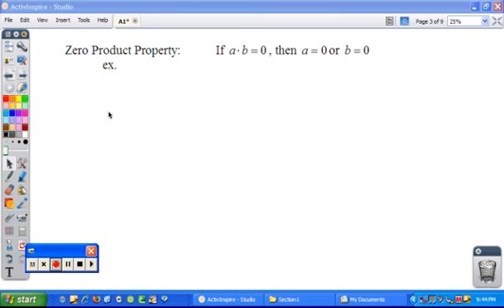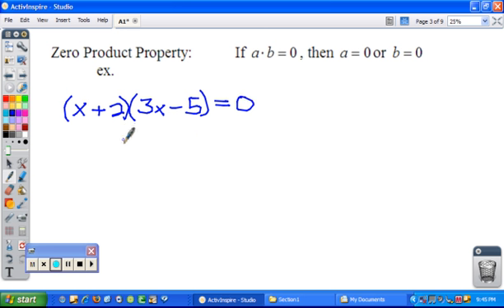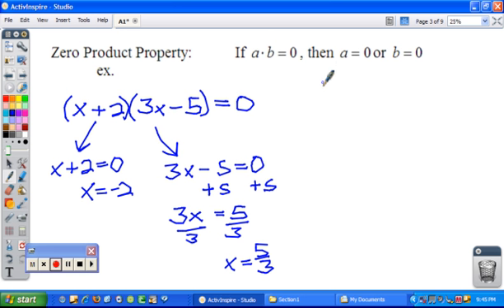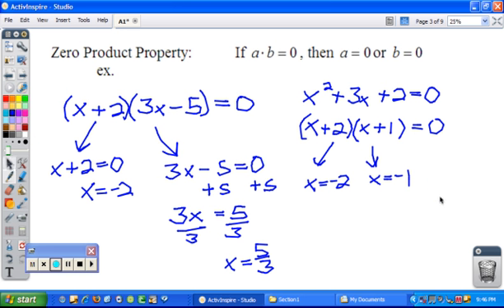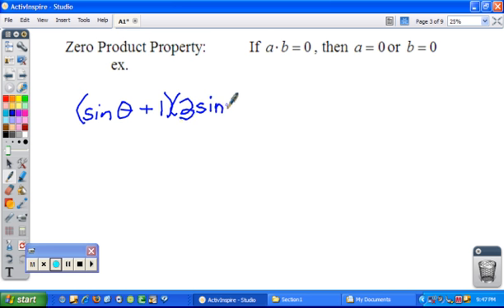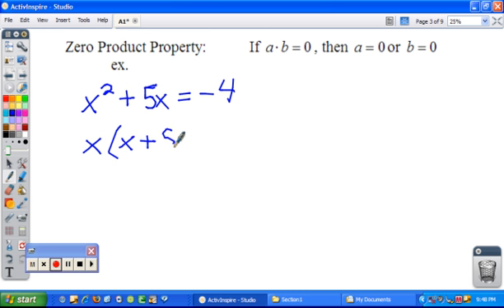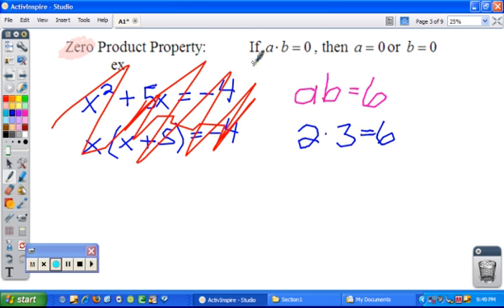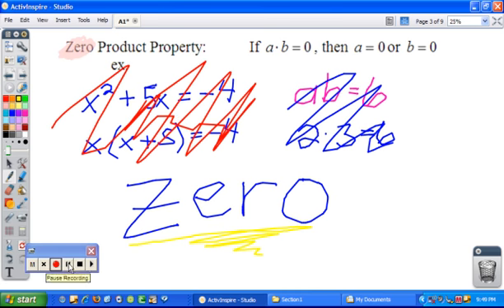PC A 1 5 zeroproductproperty